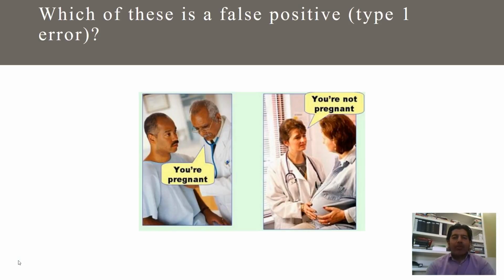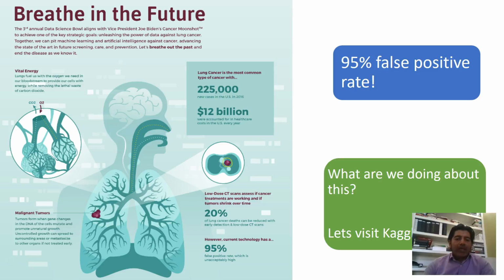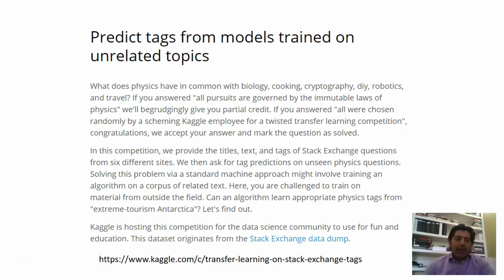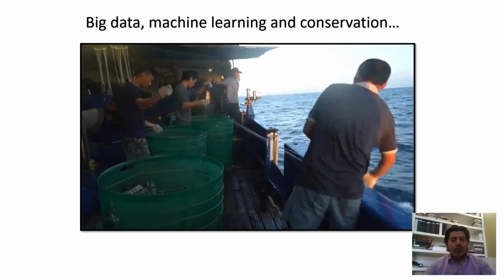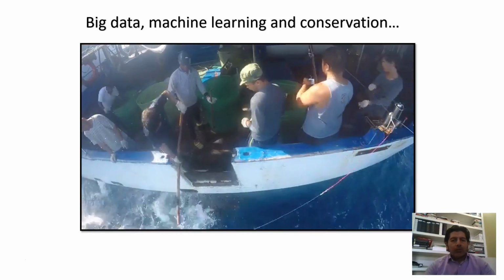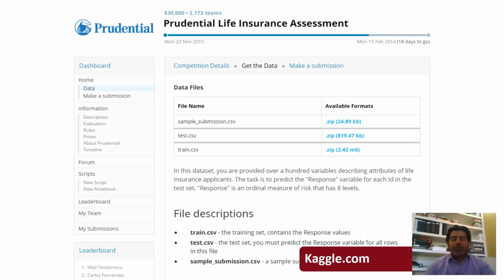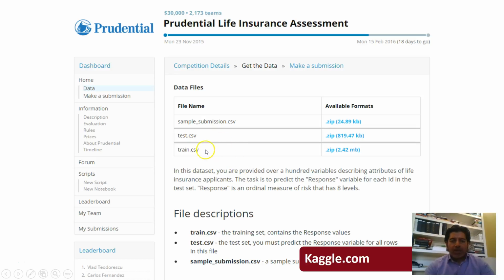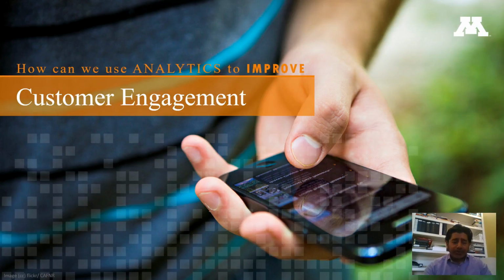Applying Business Analytics-1